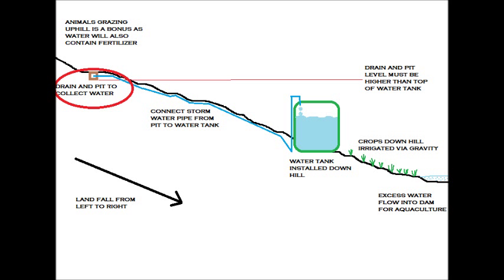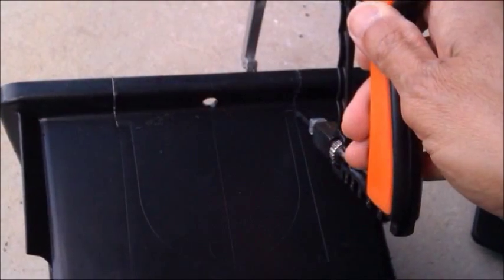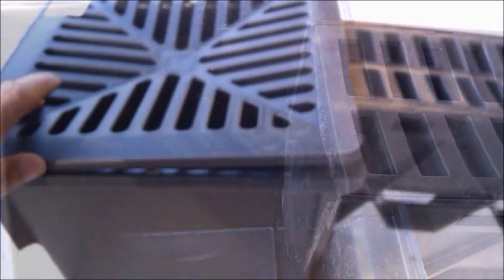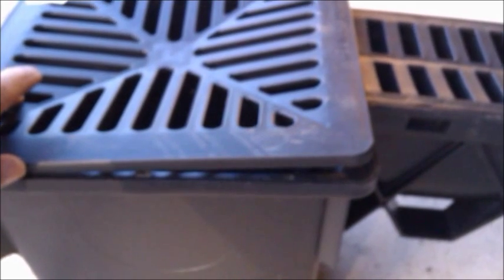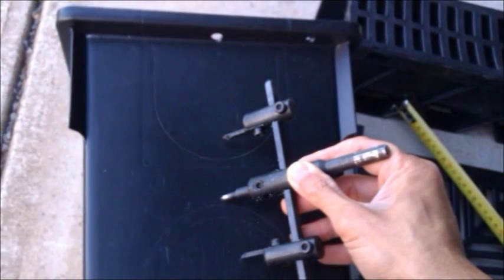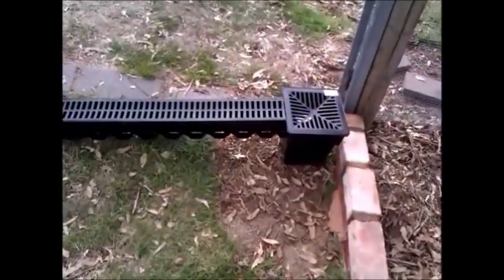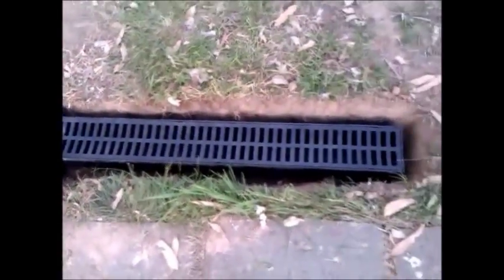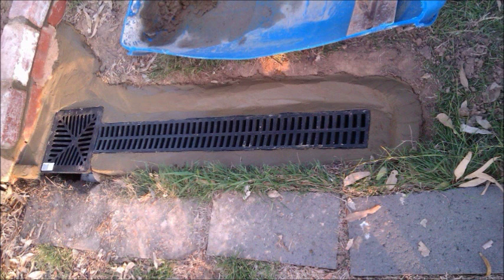Harvesting ground water into above ground tank - without pump, Part 6, Pit and drain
Installation of drain and pit at end of brick channel. The pit will allow me to pipe storm water to water tank. Pit also act as a trap for debris.